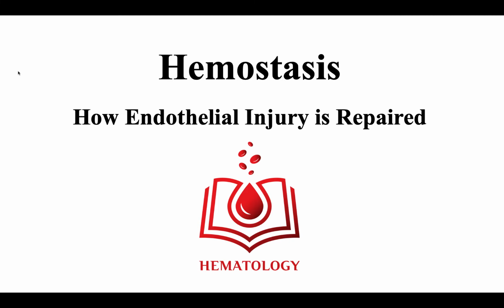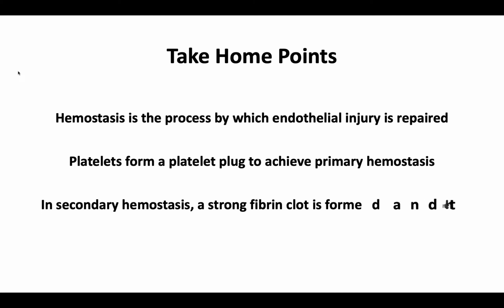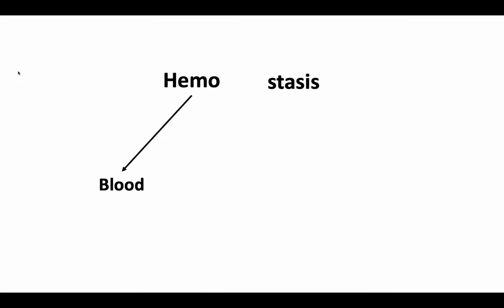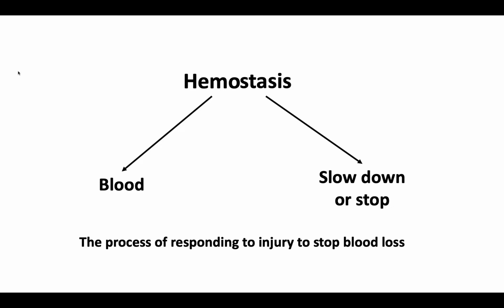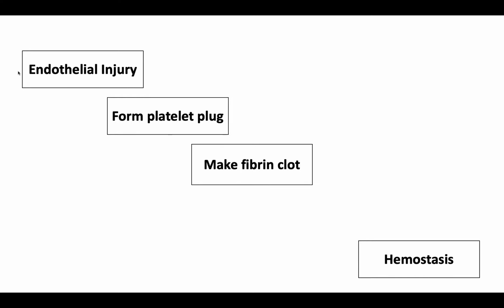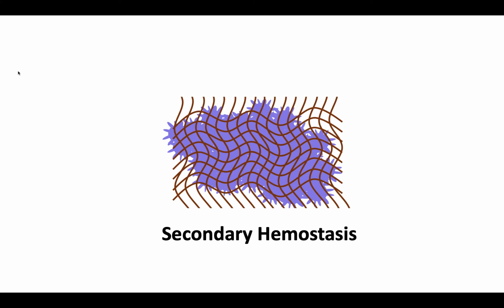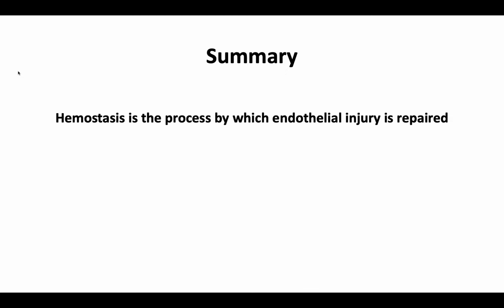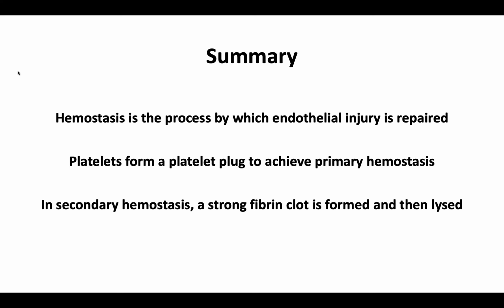Introduction to Hemostasis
They say hemostasis will fix a broken endothelium. Find out how platelet plugs and fibrin clots make it happen.